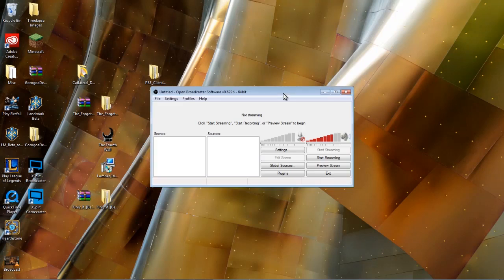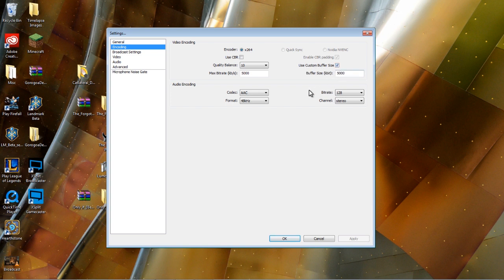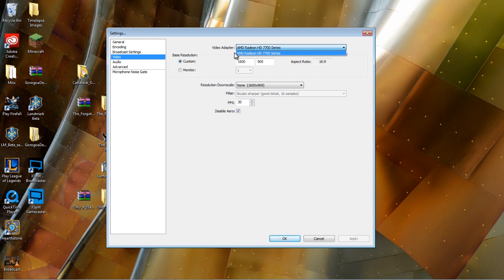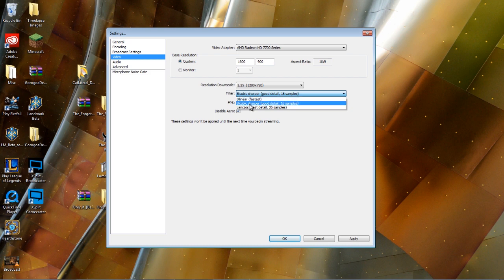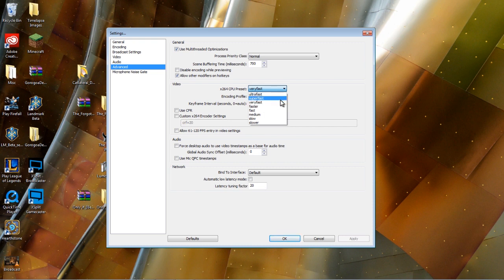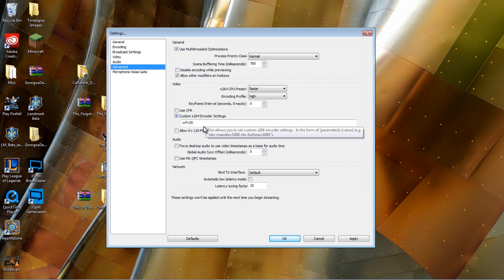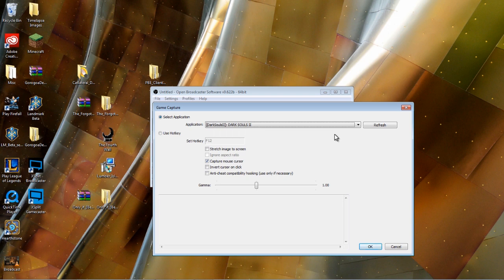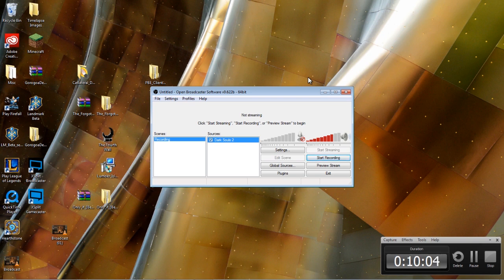[Creator Tutorial] Setup OBS for Local Recording - Recommended Settings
Fast and straight forward guide to setting up OBS to locally record on your PC. Including recommended settings and in-depth information to tweak your setup for maximum performance. Check below for some tips and tricks to improve your recordings further.

-- Tips, Tricks, Common Issues: --

OBS records an .flv file rather than an .mp4:
If your OBS defaults to recording .flv files you can change this under "Broadcast Settings" tab in the settings menu. - Where it says "File Path" simply change the end of the name to read .mp4 rather than .flv and it should start recording correctly. -- If you recorded something in .flv and want to keep / use then just look up a video converter. Lots of them are available for free. Like Handbrake or AnyVideoConverter Lite.

Recording Stutter or Low FPS:
You first need to double check your "Advanced" settings tab. - If you're seeing poor recording or FPS adjust your x264 CPU preset to run faster. Starting from "veryfast" working your way up to ultrafast.

Blurry Areas in Recording:
H264 encoding is smart. But that can leave some low detail areas of your recording blurry unintentionally. Using the "Custom x264 Encoder Settings" checkbox under "Advanced" can help. Simple add "crf=20" should keep it crisp.

Trouble Recording a Newly Released Game:
Not every game is made equal. Some games use new technology or old tech differently. OBS does it's best. But sometimes you need to troubleshoot.

- Try Reducing Video Settings
- Play in Windowed Mode
- Reduce OBS Recording Quality / FPS
- Try setting Source to Window/Monitor Capture

-- Need additional help? I can't promise I can fix every problem but some misconceptions/frequent mistakes are easy to correct

--- Related Tutorials ---

— Credits —